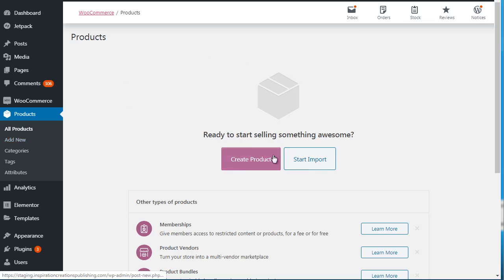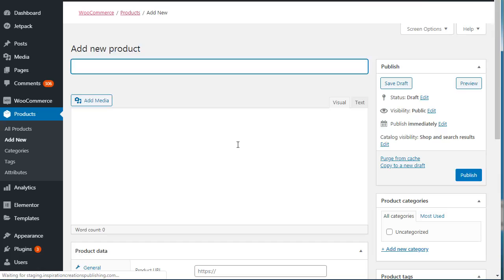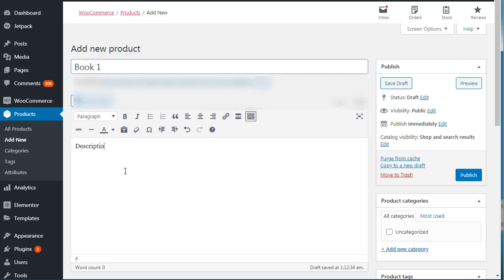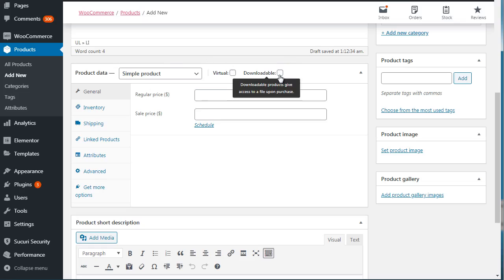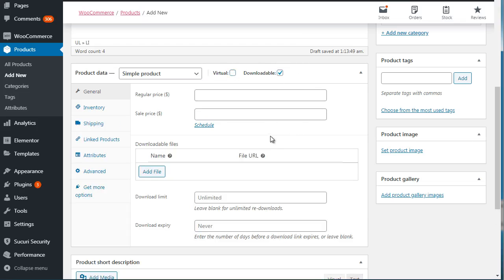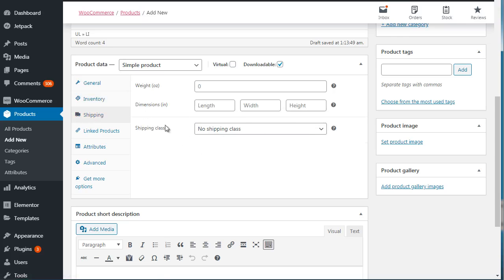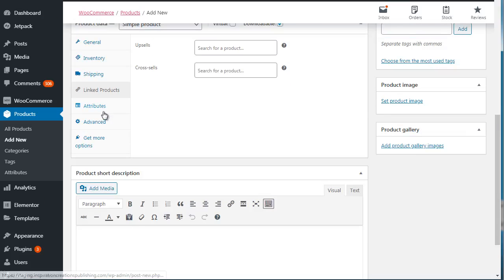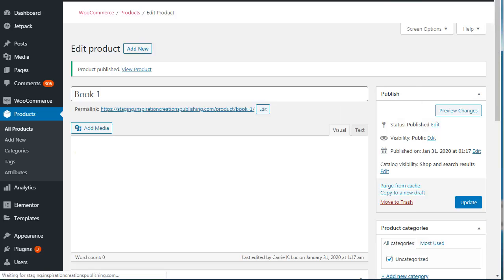Earn 500USD by eCommerce Woo Commerce|| video no # 4|| for youtuber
eCommerce Woo Commerce Pro- What is this??, Learn in these 100 Free Video courses and earn 100k in one year.